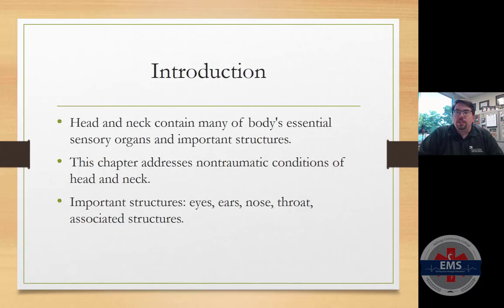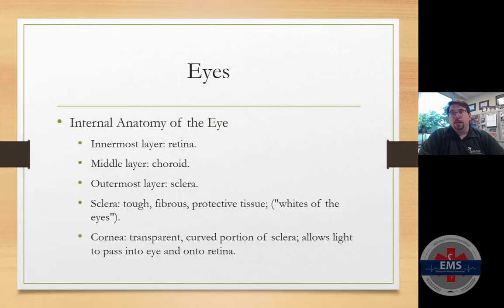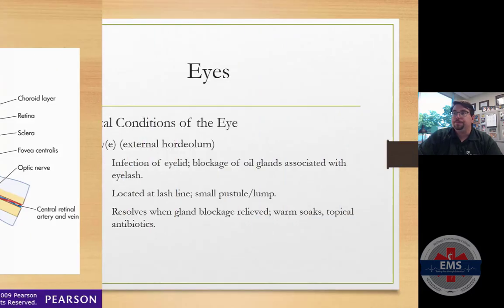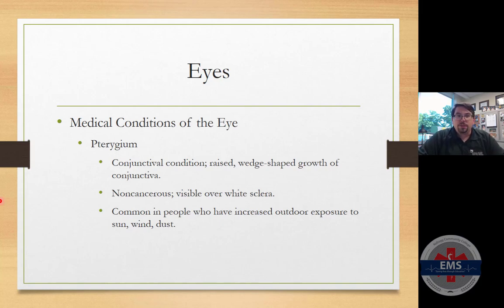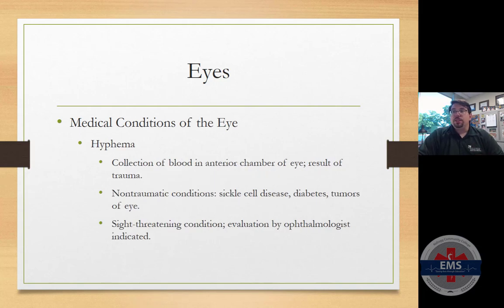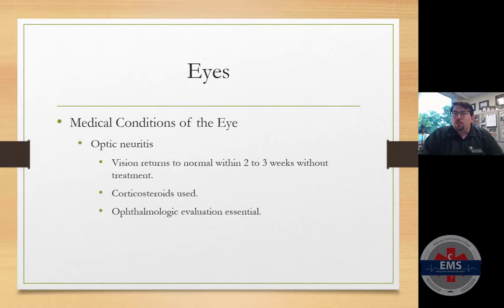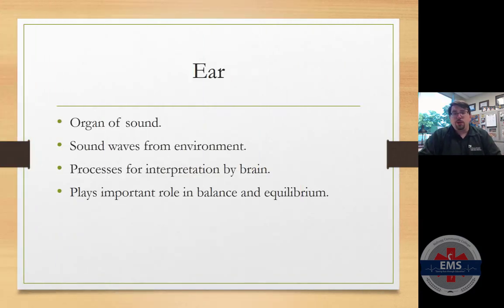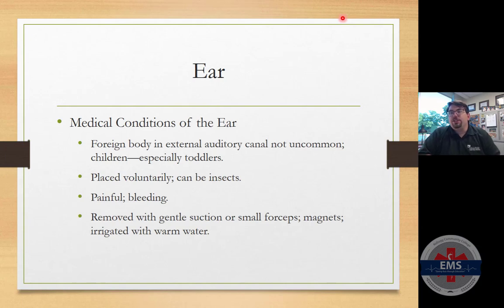Diseases of the Eyes, Ears, Nose and Throat